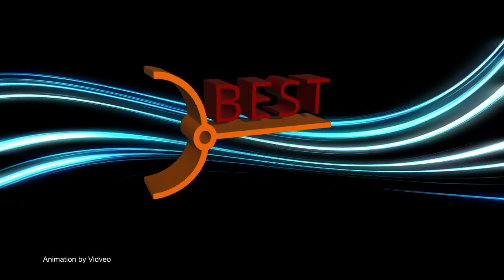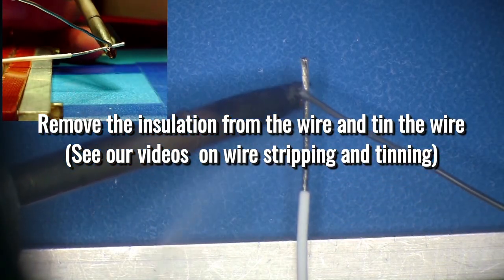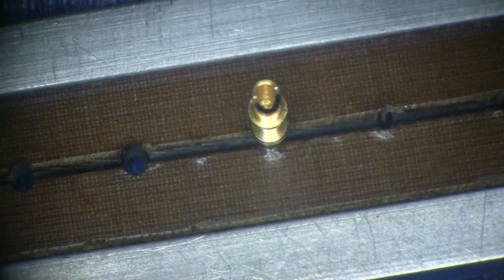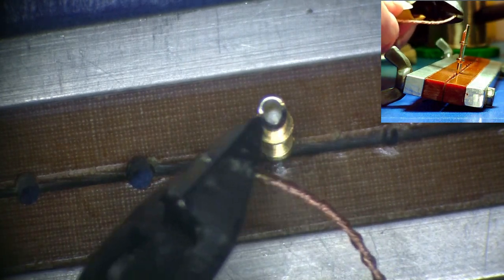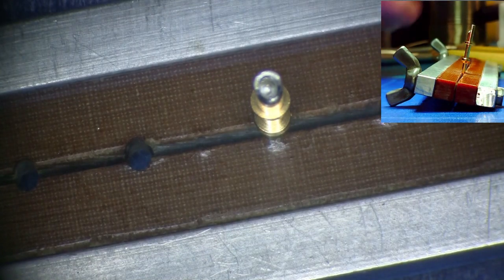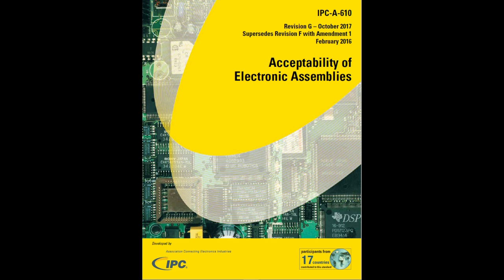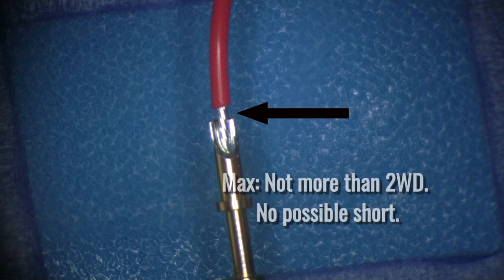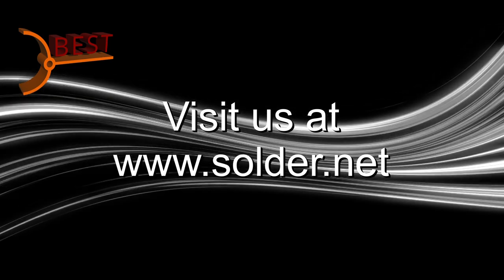Proper Soldering of a Wire to a Gold Cup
BEST professional soldering instructors show the proper technique for attaching a wire to a gold cup.  The proper inspection method per the IPC 610 guidelines is explained. For professional soldering instruction see solder.net